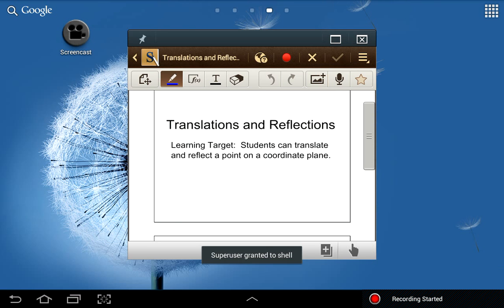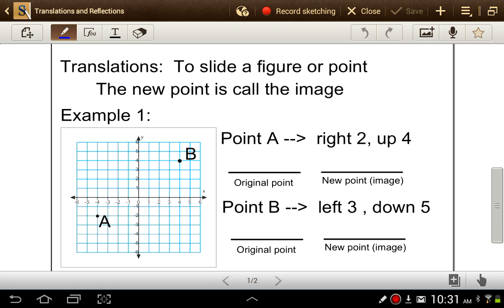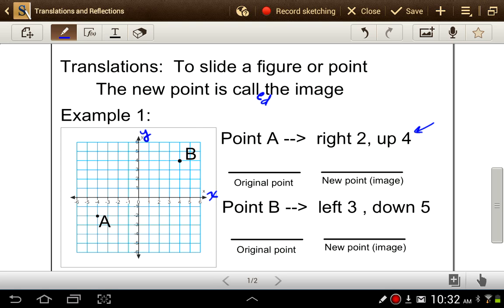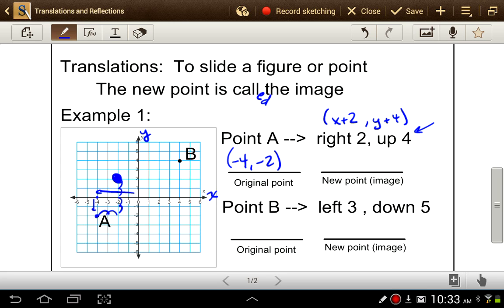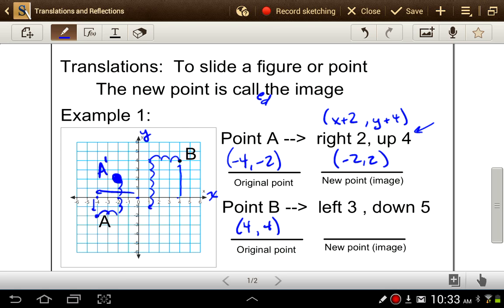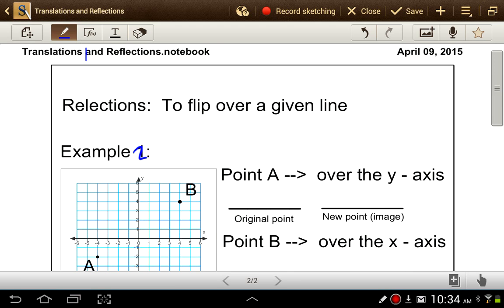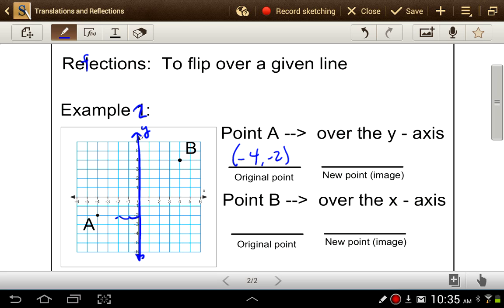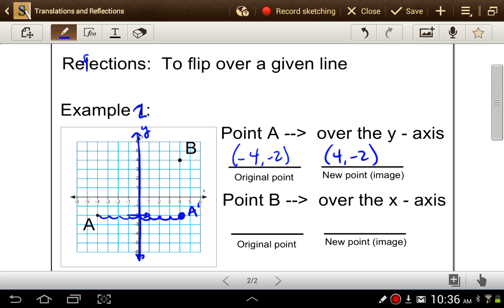Translations and Reflections